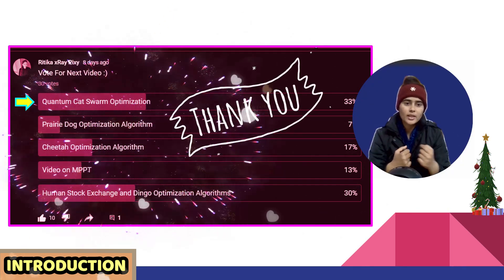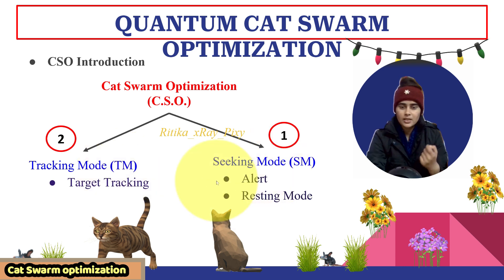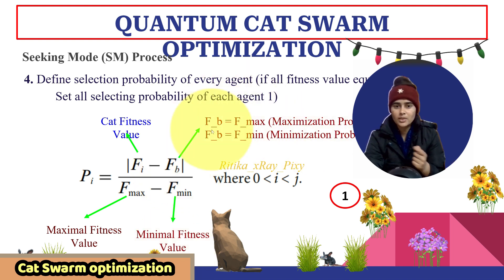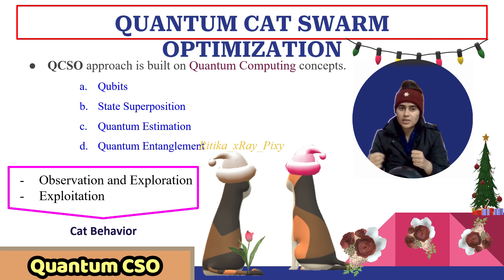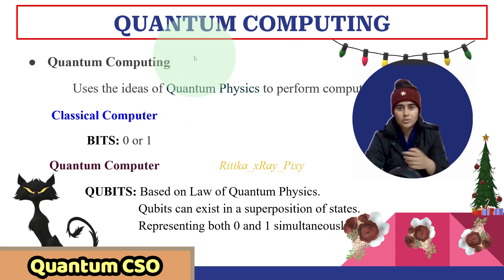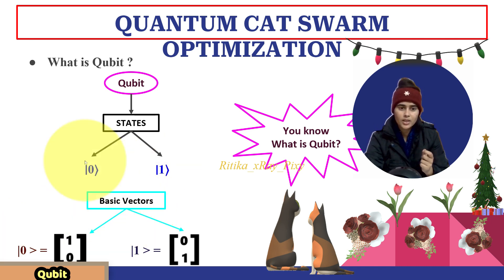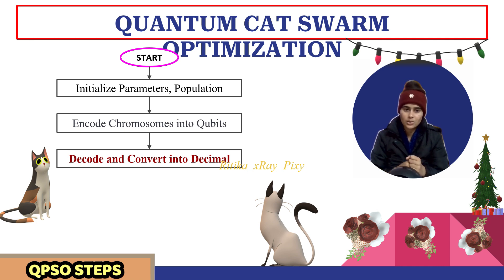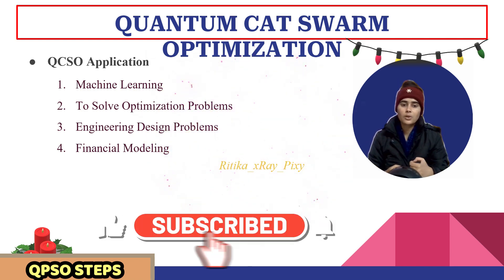Quantum Cat Swarm Optimization Algorithm || Step-By-Step || ~xRay Pixy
Learn Quantum Cat Swarm Optimization Algorithm Step-By-Step using Example
Video Chapters: QCSO
00:00 Introduction
01:29 Cat Swarm Optimization
06:34 Quantum Cat Swarm Optimization
08:46 Quantum Computing Principles
12:12  What is Quantum Bit (Qubit)?
12:46 Quantum Population Initialization
16:26 QCSO Advantages
17:05 QCSO Applications
17:20 Conclusion